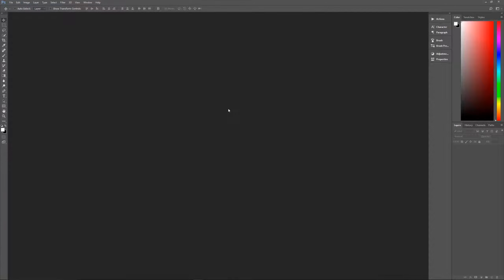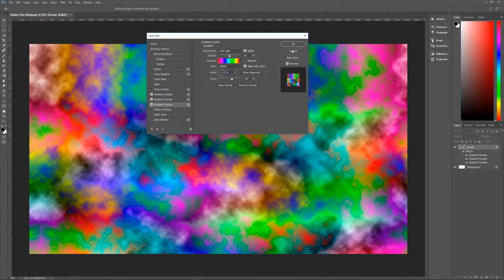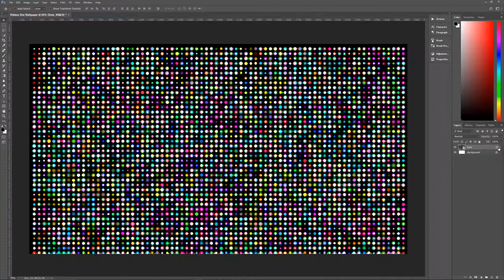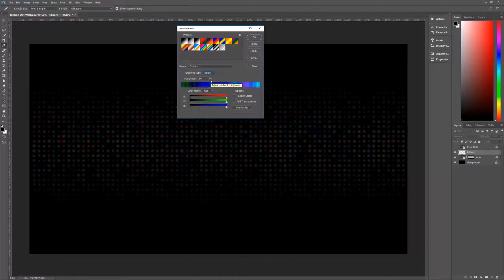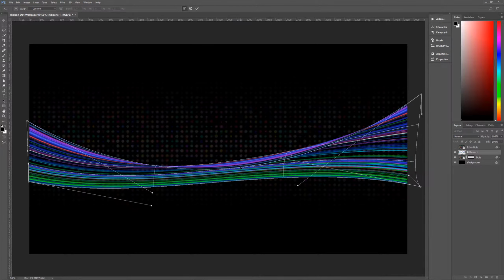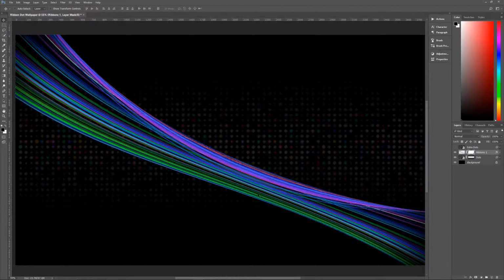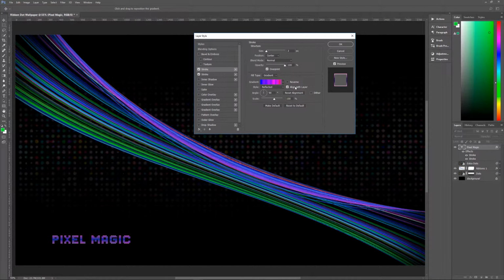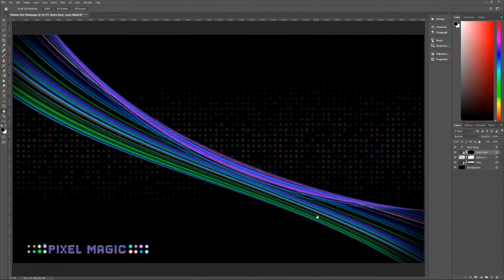Ribbon Dot Wallpaper - Photoshop Tutorial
In this Photoshop CC 2017 tutorial we'll learn how to create a desktop wallpaper consisting of a stylized dotted background with a layer of wavy ribbons running across it.  We'll also personalize the wallpaper with some text and extra dots.

►RESOURCE LINKS◄